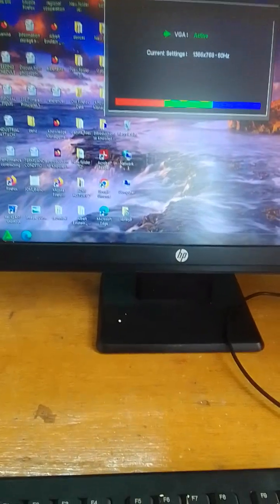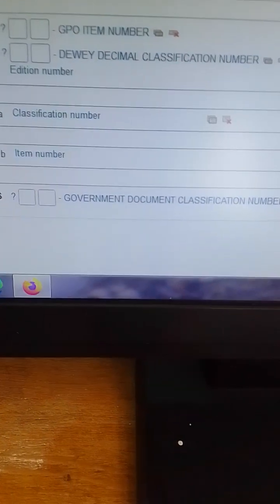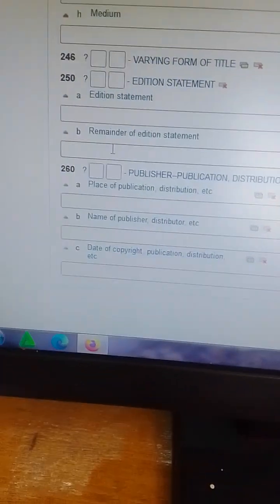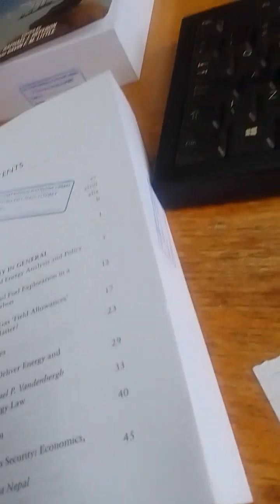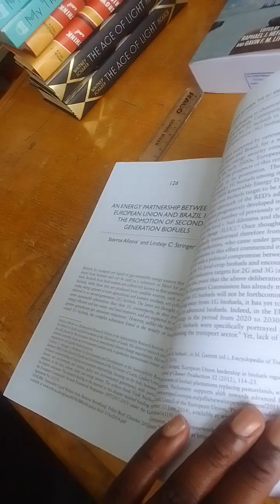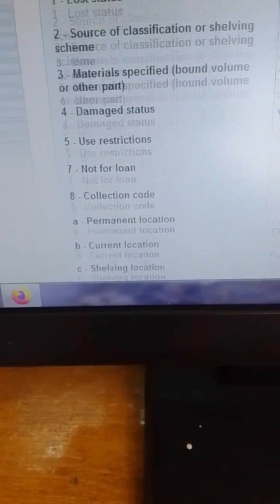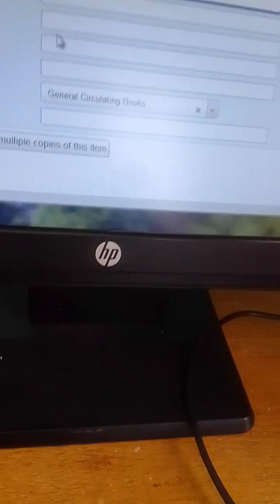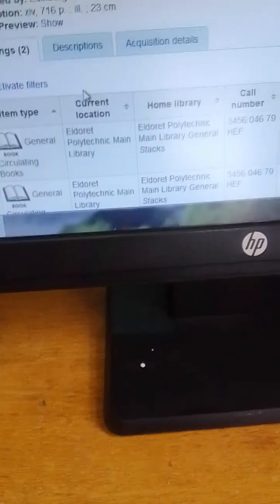KOHA Cataloguing practically MARC library skills